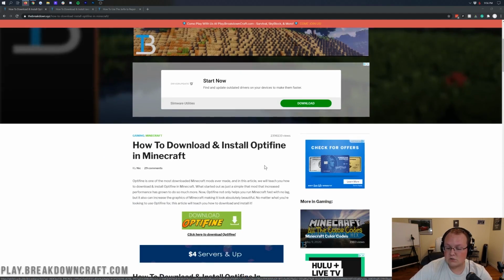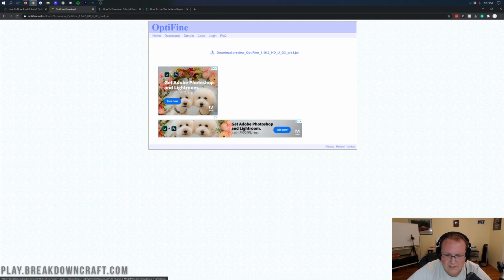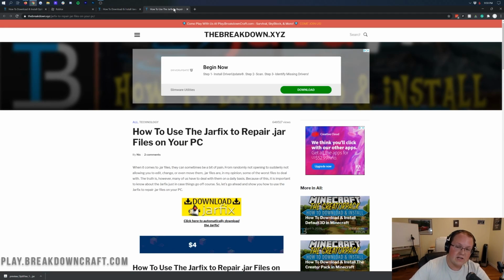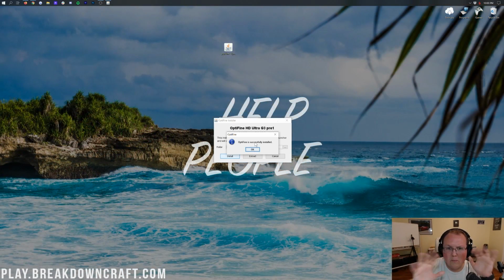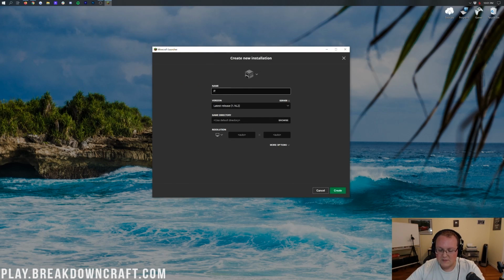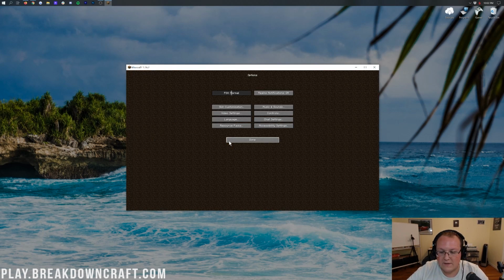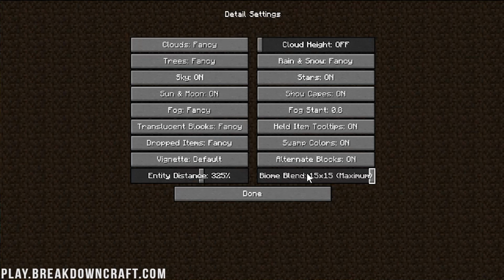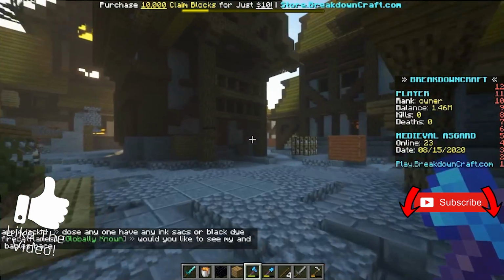How To Download & Install Optifine in Minecraft 1.16.2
If you want to know how can you download and install Optifine in Minecraft 1.16.2, this is the video for you. We go over every single step of getting Optifine 1.16.2 in order to get shaders, increase your performance, or just make Minecraft 1.16.2 run better. From where to download Minecraft Optifine 1.16.2 to how to install Optifine in Minecraft 1.16.2 on PC, we cover it all in this video!

Start a 24 Hour, DDOS protected Minecraft server in under 5 minutes at Apex Minecraft Hosting!

About this video: In this video, show you how to download and install Optifine for Minecraft 1.16.2. What is Optifine 1.16.2? Well, it is a Minecraft mod that allows you to do all kinds of different things in-game. Optifine lets you do everything from get Minecraft shaders to improve the quality and look of Minecraft to actually improve Minecraft’s performance and increase FPS. From where to download Optifine for Minecraft 1.16.2 to how you can add Optifine 1.16.2 to Minecraft, this video truly does cover every step. Thus, without any more delay, here is how to download and install Optifine 1.16.2 for Minecraft PC.

The first of getting Optifine 1.16.2 is downloading it. This will take you to our tutorial for adding Optifine to Minecraft 1.16.2. When you are there, click on the green ‘Download Optifine’ button to be taken to the official Optifine download page. From there, find the ‘Minecraft 1.16.2’ section and click the ‘mirror’ link to the right of the first version under it.

You will be taken off to a page that has one link and a few ads on it. On this page, click the blue ‘download Optifine 1.16.2’ link. Optifine will then start downloading. You will need to keep/save the file depending on the browser you use.

After you have 1.16.2 Optifine downloaded, we can get it installed. This is actually very easy. Just right-click on the Optifine file you downloaded, click on ‘Open With’, and click on ‘Java’. Click okay, and the Optifine installer program will open. Here, just click on the install button, and Optifine will install for 1.16.2. If it doesn’t install successfully, you will need to open up Minecraft 1.16.2 without any mods, and then, install Optifine. That will make it install correctly.

Now, we aren’t done getting Optifine 1.16.2 just yet. We still need to open up the Minecraft launcher, click the little arrow to the left of the play button, and select the ‘Optifine’ installation listed here. Next, click the green ‘Play’ button. When you do that Minecraft 1.16.2 will open up with Optifine installed. You can go to options and then video settings to see all of the different things that Optifine adds. A very interesting thing about Optifine is that it not only adds ways to make Minecraft look better but also worse in order to increase performance.

Congratulations! You now know how to download and install Optifine in Minecraft 1.16.2. If you have any questions about or issues with downloading, installing, or setting up Optifine for Minecraft 1.16.2, please let us know in the comment section below. It really helps us out, and it means a ton to me. Thank you very, very much in advance!